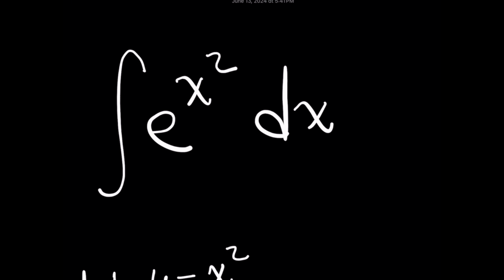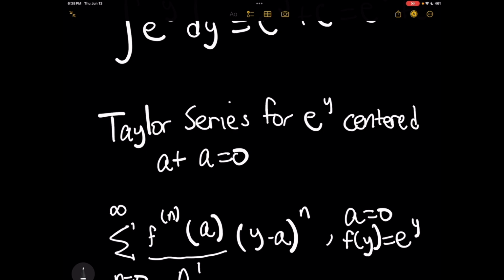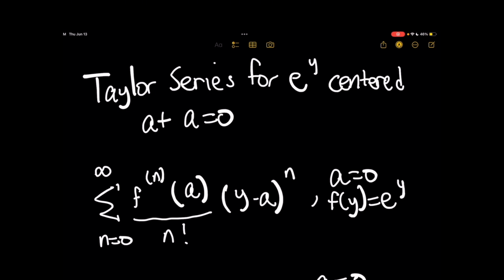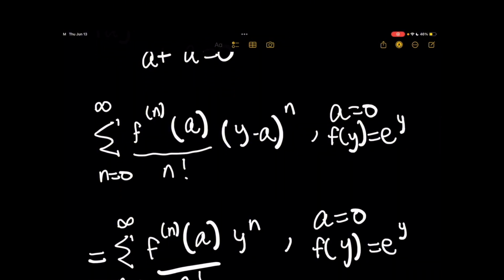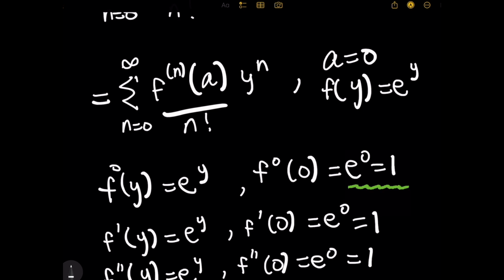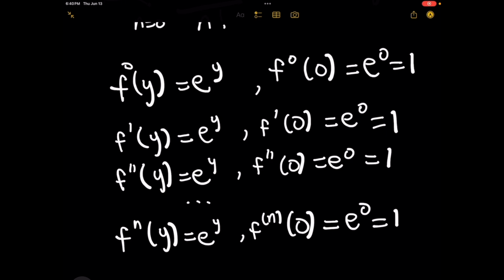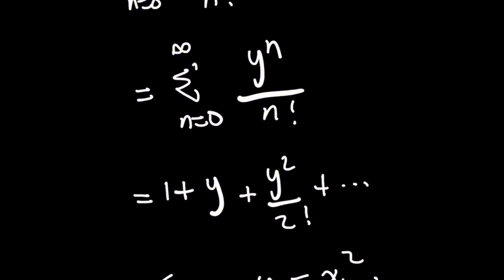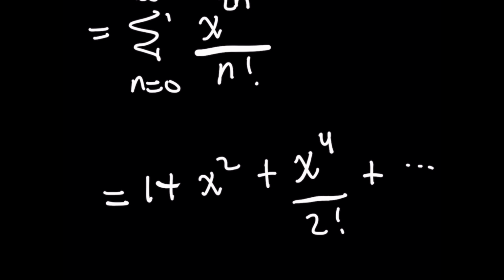I “Solved” This Impossible Integral! 🧠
The integral of e^x^2 has no known elementary function solution, but in this calculus II video, we're going to challenge what a "solution" really means. While you can't use integration by parts or u substitution on this integral, we're going to get creative.

On your calculus BC exam and especially in the real world, sometimes you may have to approximate solutions when no "real" solution exists, and we'll do that here with a Taylor series centered at a=0. Theoretically, any function can be represented by this infinite series and for real world application, that may not be fully applicable at infinity. However, we'll demonstrate how even taking just a few of the series terms can give a real good approximation for the area under the curve! Hope you enjoy!

0:00 - Introduction
0:17 - No "Real" Solution
1:42 - Taylor Series Approximation
3:10 - Finding Coefficients (e^y)
4:29 - Finding Coefficients (e^x^2)
5:05 - Real World Application

This graphing calculator is a beast and never failed me in college:

I loved THIS ruler in college, for engineering classes: